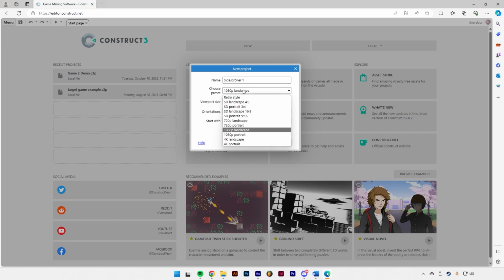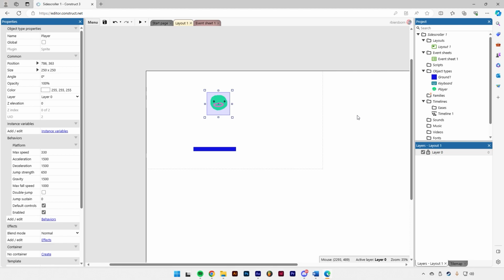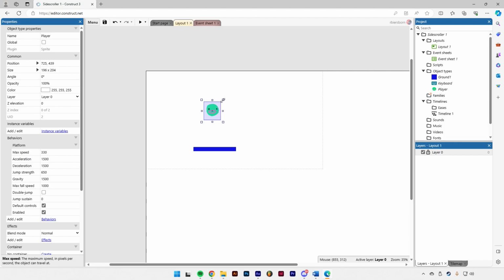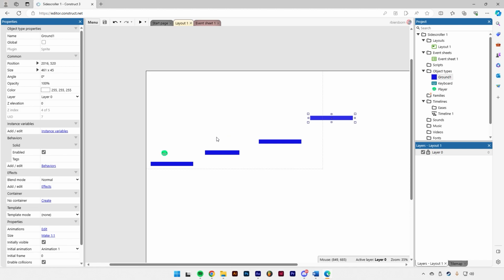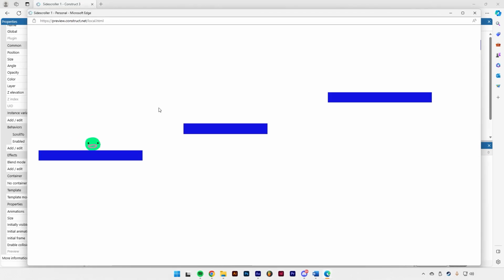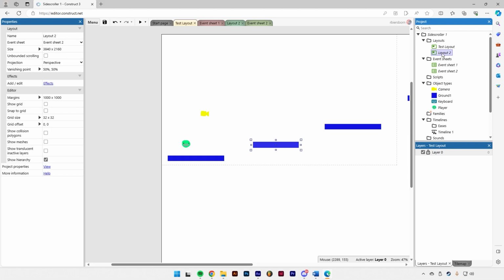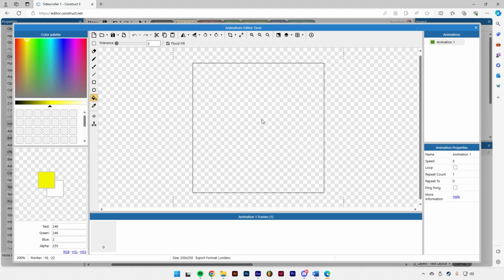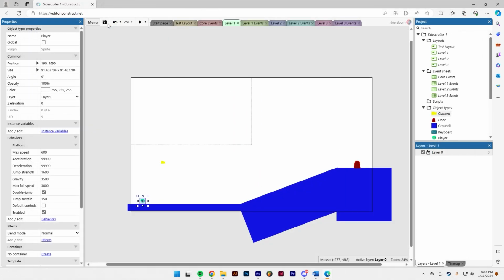TUTORIAL 4A: SIDESCROLLER MOVEMENT, LEVELS, & CAMERA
Player movement, level system, and a camera for a sidescrolling platform game in Construct 3!